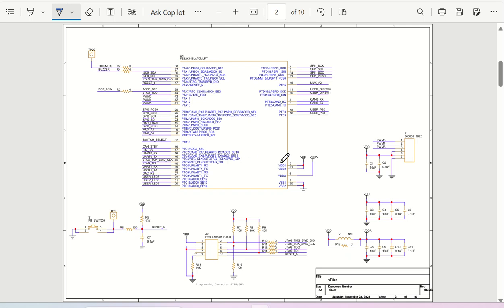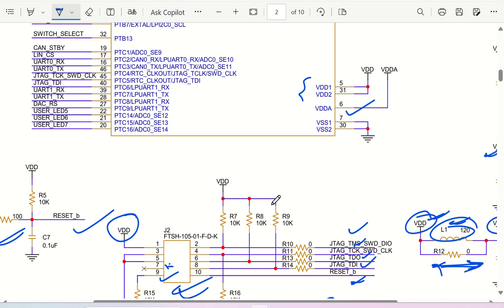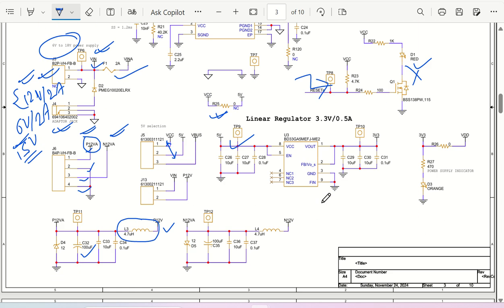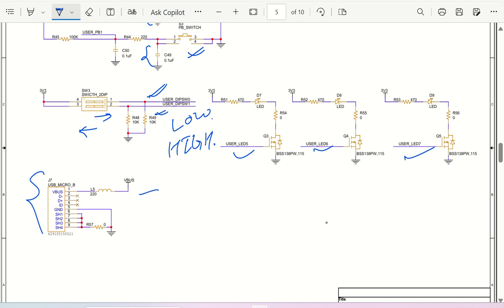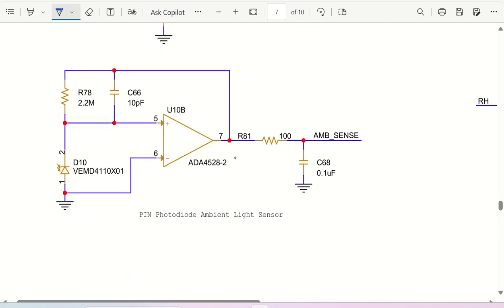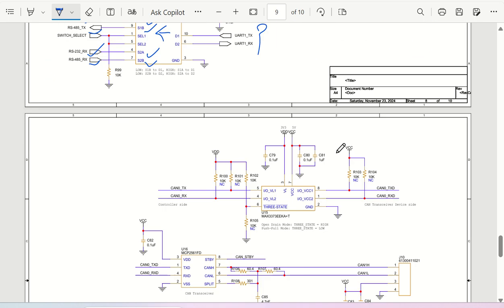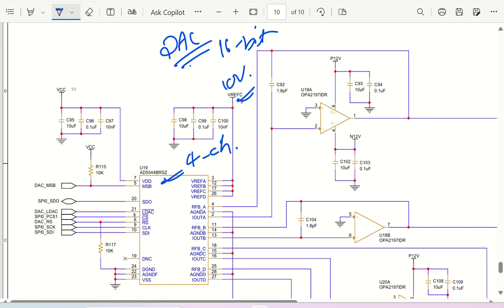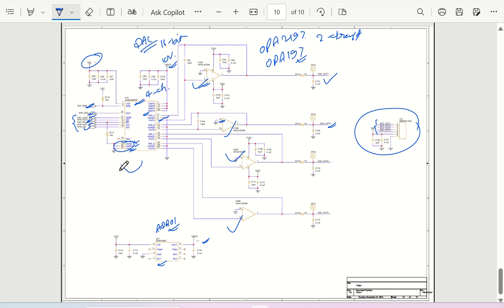002 S32K Microcontroller Complete Schematic design application part 2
S32K Microcontroller schematic design techniques and training in Automotive and various other applications

S32K series microcontroller schematic design

Device Used:
FS32K118LAT0MLFT microcontroller 48-LQFP application

Link for the eval board:
S32K118-Q048 Evaluation Board for Automotive General Purpose | NXP Semiconductors

In this video:
☑️ Description:
S32K series microcontroller from NXP

User I/O
ADC
DAC
PWM
Programming JTCG, SWD
RS-232
RS-485
Sensors interface : Temperature, NTC, Ambient, Humidity etc.
CAN transceiver
LIN transceiver
USB to UART bridge
Power supply management
Microcontroller pin configuration
MCU reset

Complete schematic design explanation and schematic details
Complete FS32K118 microcontroller schematic design techniques and example

Target Device:
FS32K118LAT0MLFT
FS32K118LIT0VLFT

Schematic design using PIC16F47Q10  - 40-pin PDIP package

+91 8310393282